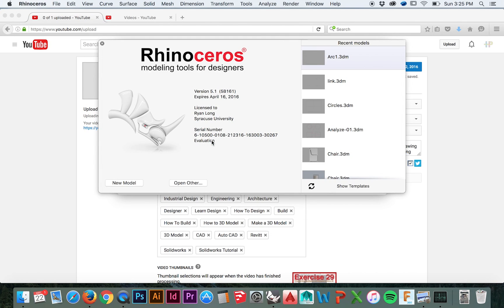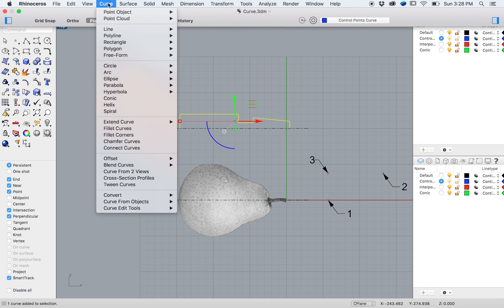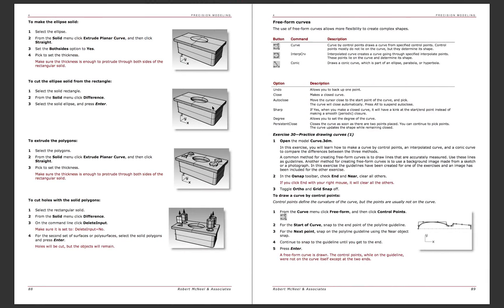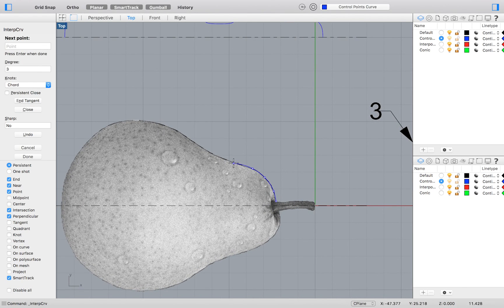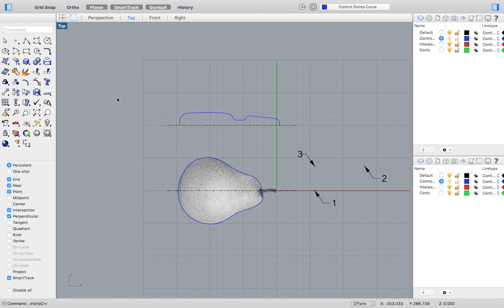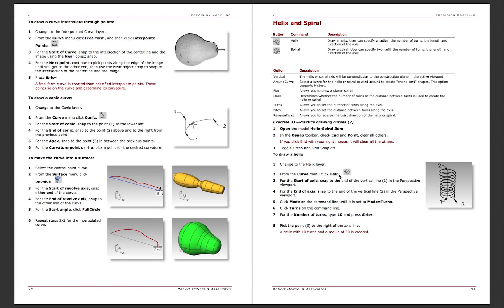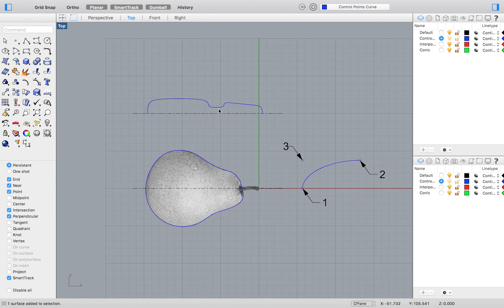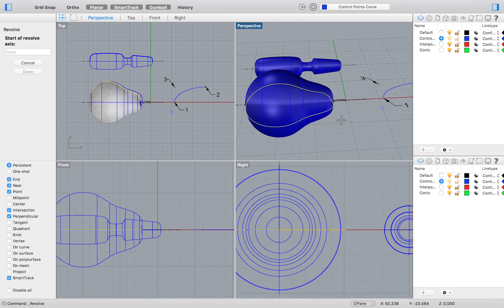Practice Drawing Curves in Rhino 3D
Follow along with Hodgepodge as we run through the tutorials found in the level one tutorial provided on Rhino 3D.com Watch this series from begging to end or start where you feel comfortable.